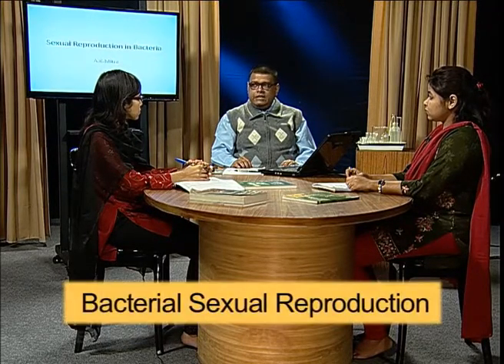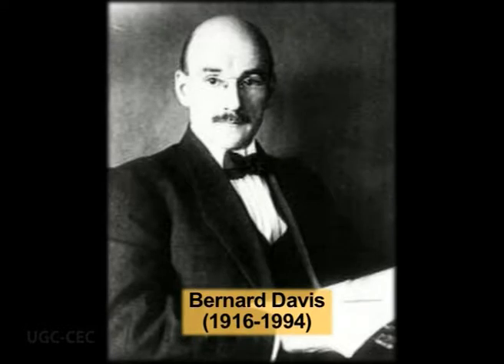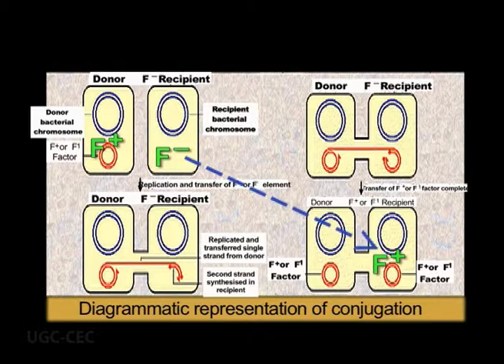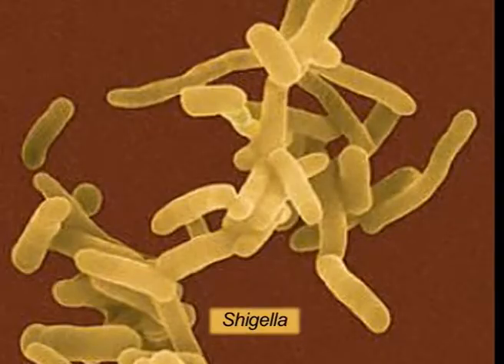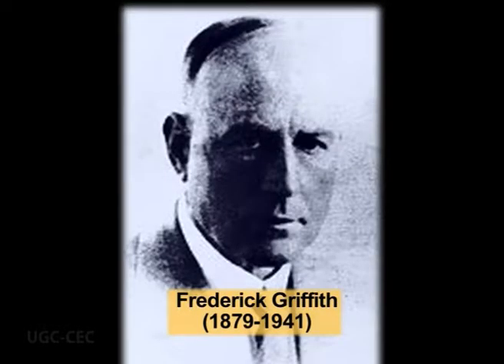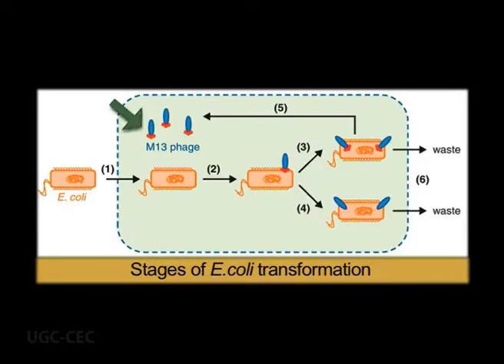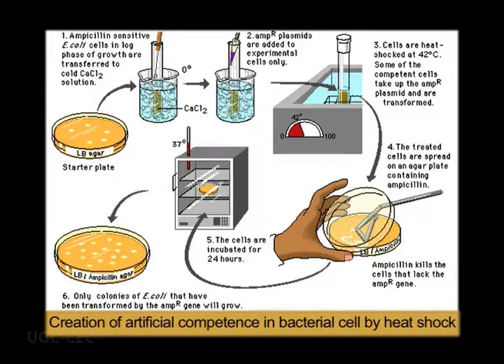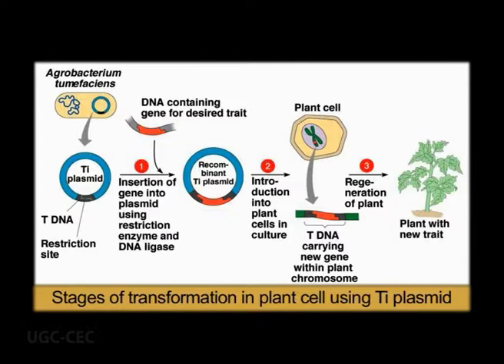Sexual Reproduction in Bacteria-1.mp4